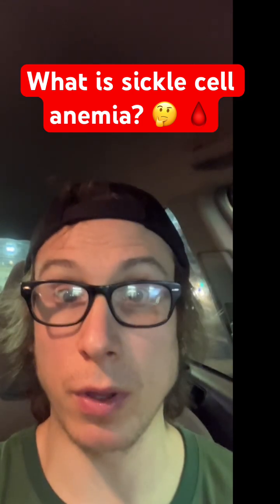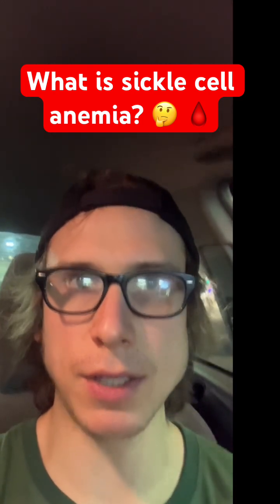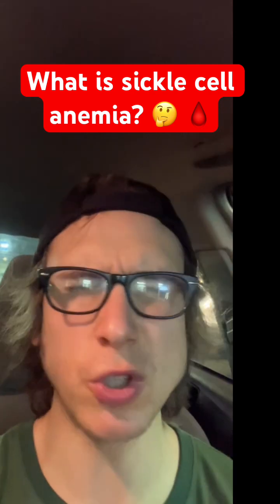What is sickle cell anemia?🤔🩸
Photos cropped and edited from originals using iMovie app, photos app, and screen recorder app

References

First photo

Description
This file has no description, and may be lacking other information.
Please provide a meaningful description of this file.
Date
2 December 2009 (original upload date)
Source
Transferred from en.wikibooks to Commons.
Author
Pkleong at English Wikibooks

This work has been released into the public domain by its author, Example, at the English Wikipedia project. This applies worldwide.

Second photo

Description
Normal blood cells (left) and the blood cells in Sickle cell disease, which do not flow through the circulatory system smoothly.
Credit: Darryl Leja, NHGRI.
Date
9 June 2016, 00:00
Source
Sickle Cell Disease
Author
National Human Genome Research Institute (NHGRI) from Bethesda, MD, USA

License links